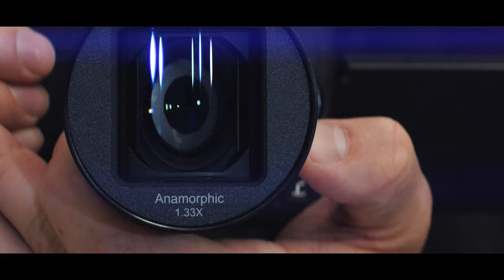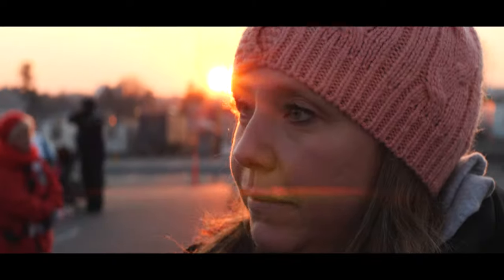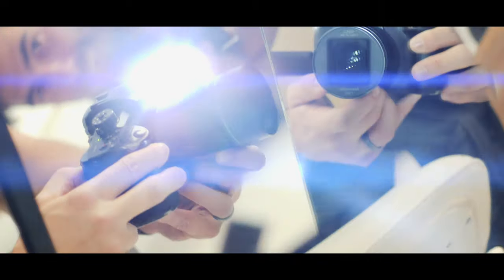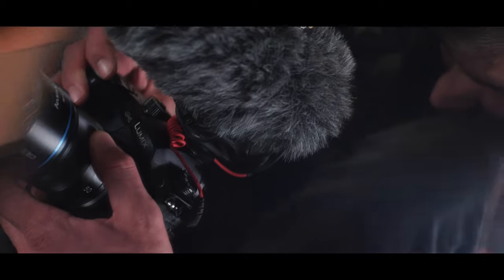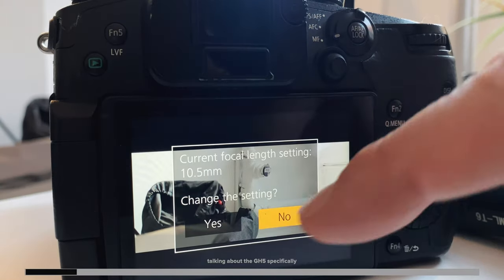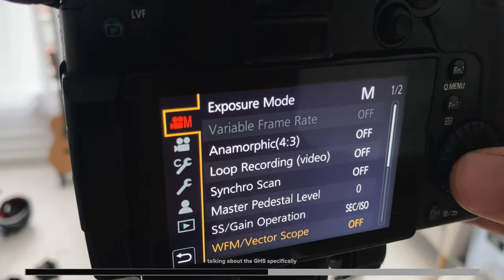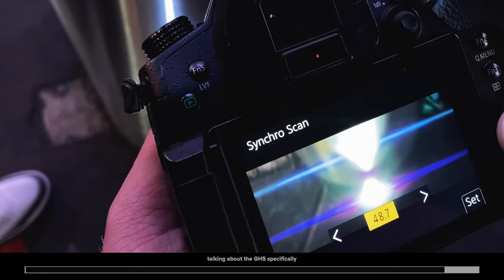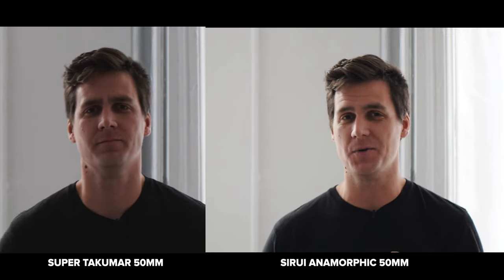Should You Buy the Sirui 50mm Anamorphic?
I was thrilled at the chance to get to test out the Sirui 50mm Anamorphic! I had never used an anamorphic lens before (except for on a phone) so there was a lot to learn, but it was intriguing and extremely interesting to shoot with.

Do you think that the 2.39:1 aspect ratio makes things feel more cinematic? How about those horizontal lens flares or the ovular bokeh? I may put out another video on this lens and the GH5 as a combo, because there is so much more that I learned about them together that I didn't share in this overview video.

Let me know if you'd like to see that!

I use both, love both, and want you to use both TBH.

If you want to use the same stuff I use - click these links!
First things first, are you interested in tasting the best candy ever made?

The camera I use for stills
The Dopest Hyperlapse Camera EVER

WEAR THE SAME UNDERWEAR AS ME! (seriously, they rock)

I use three youtube Analytics tools to help me make good algorithm decisions haha! Tube Buddy for choosing tags, Vid IQ for subscriber Insights, and Morning Fame for Video Analysis:Get help choosing your tags and see where you rank in YT search
Check out Vid IQ - a tool that I use to help me make decisions about the content I make
And lastly, Morning Fame: I love the weekly report and the report the send 24 hours after your release a video:

No Small Creator is currently a free facebook group designed for creators to come together and encourage each other.

*Answer the 3 questions immediately to avoid being accidentally declined entry*

Need to send me some mail? Arguable, but I appreciate it!!
Cody Wanner
922 N 3rd St

This is a channel designed to encourage the doers - if you want to do something, I want to help you get it done!
my FAVORITE (and only) TOOL for predicting the performance of title/thumbnail combos (free to try!)